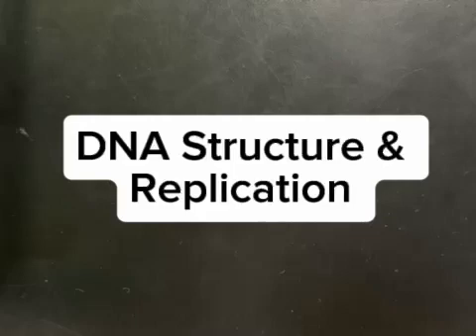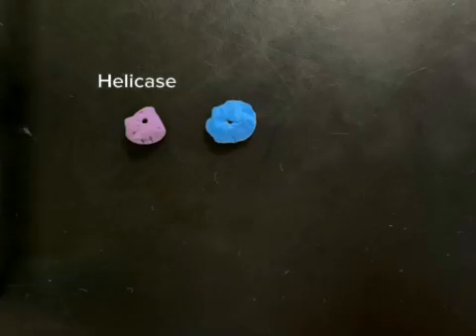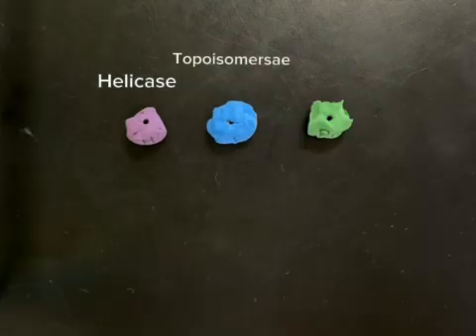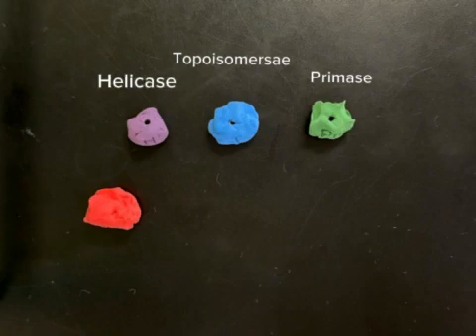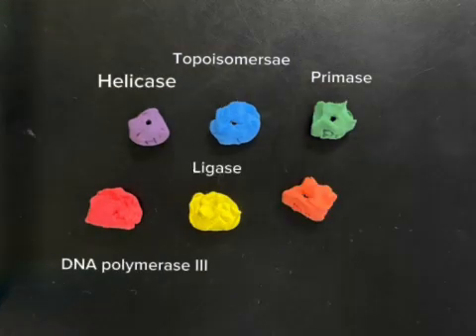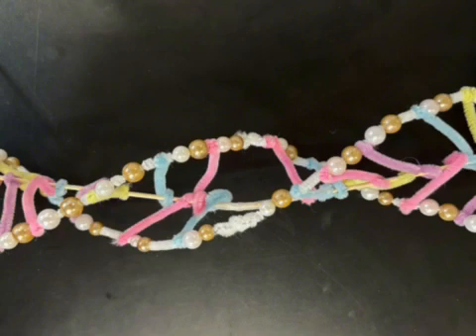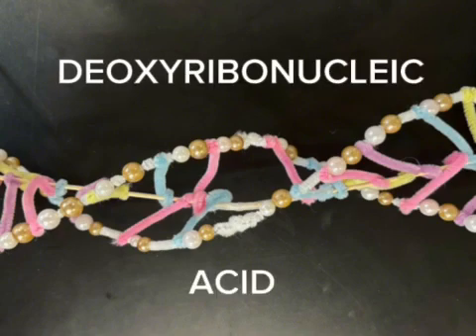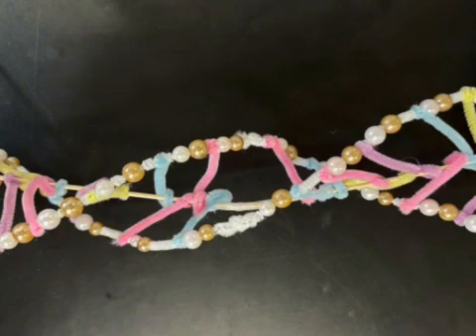DNA Structure and Replication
Emma, Raquel, Ashley, Geneveive